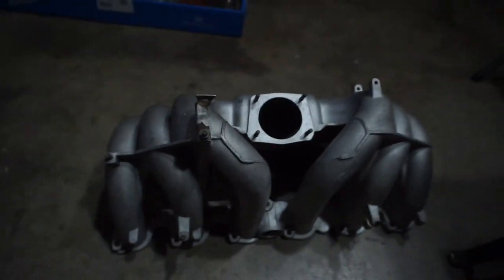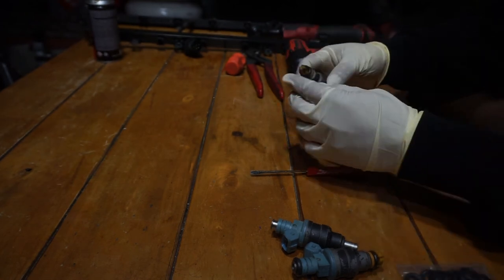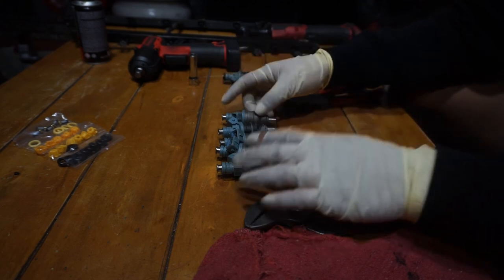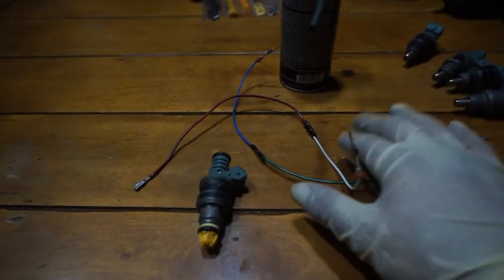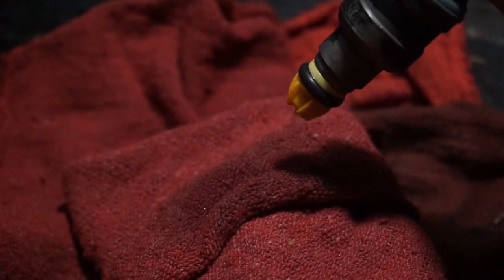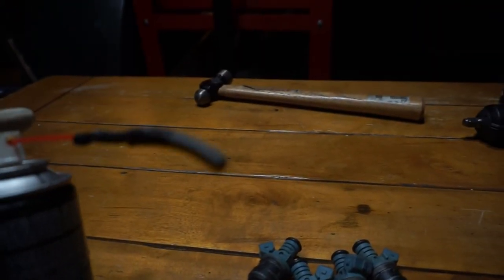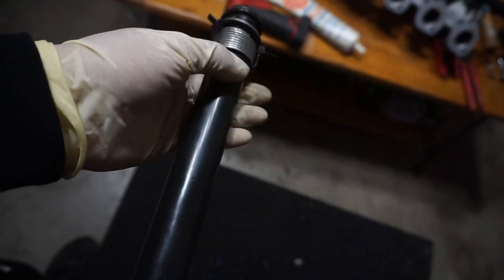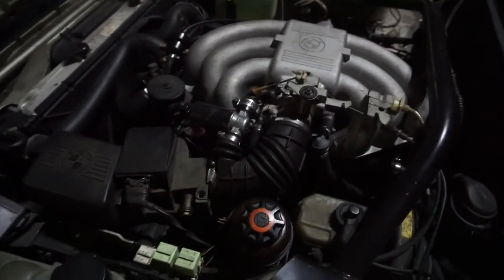Bmw E30 Fuel Injector Vacuum Leak pt.2 Clean and Rebuild Injectors !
Today I show you guys how to clean and rebuild Bmw injectors.